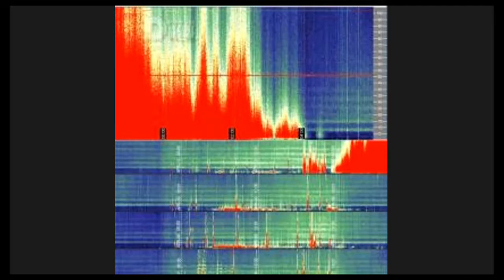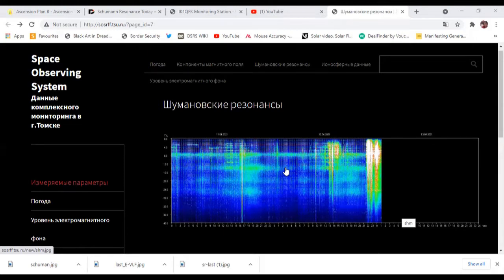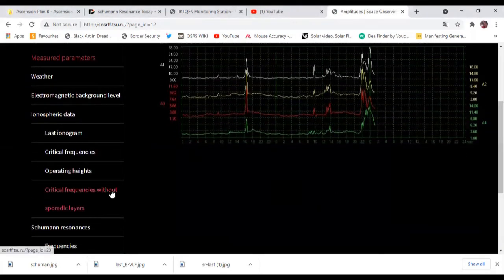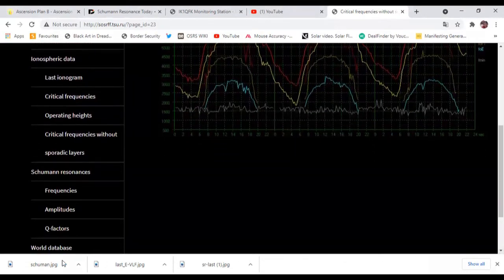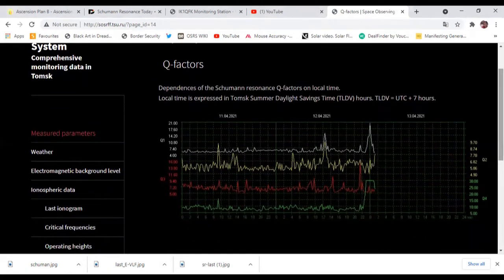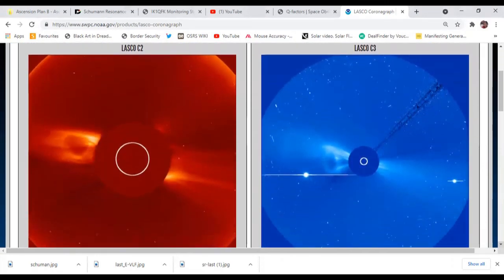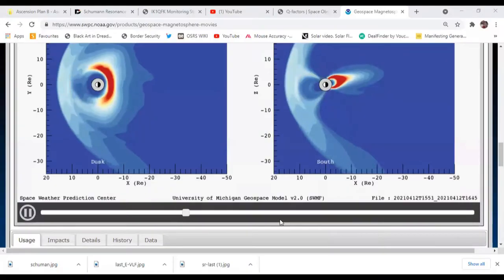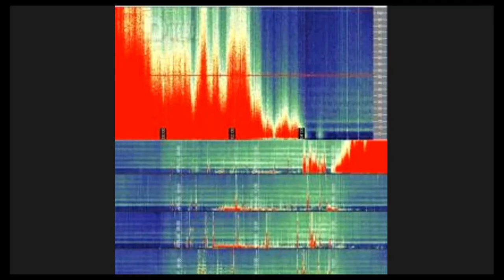Schumann Resonance is Wild! 12/4/21 And sun lets off plasma! cosmic rays inbound!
For help and guidance regarding space weather and your own evolution, as well as intuitive readings, healing and meditation techniques, light language lessons, and natural remedy plans to suit you please email
Take care of yourself during this process! you are amazing, and I Love you!